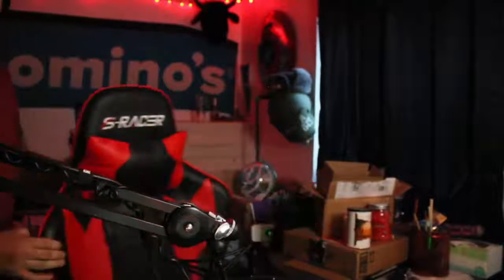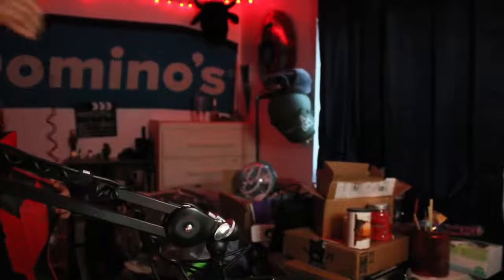New set up | New camera | Ow my arm | Melon powerade!!!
Here's another old video from the Official stein studio. I thought this was good editing that I did. So I hope you enjoy this one

⇊⇊⇊⇊⇊⇊⇊⇊⇊⇊CHECK OUT SOME COOL SOCIAL MEDIA STUFF⇊⇊⇊⇊⇊⇊⇊⇊⇊⇊

⇊⇊⇊⇊⇊⇊⇊⇊⇊⇊⇊⇊⇊⇊CHECK OUT SOME COOL VIDEO'S⇊⇊⇊⇊⇊⇊⇊⇊⇊⇊⇊⇊⇊⇊